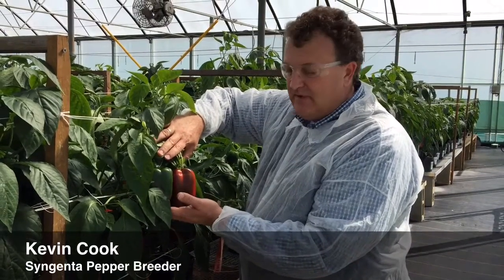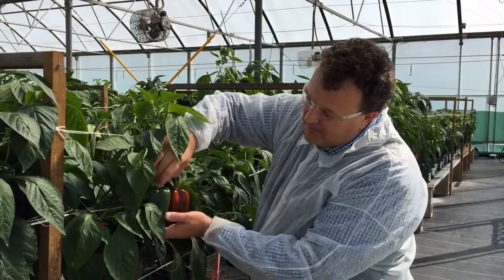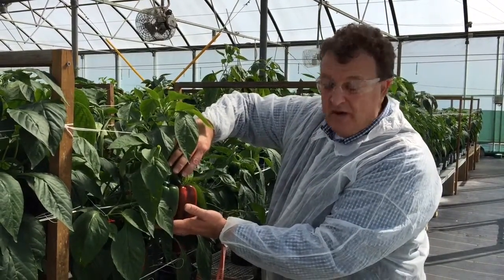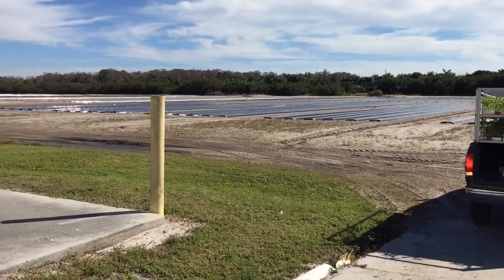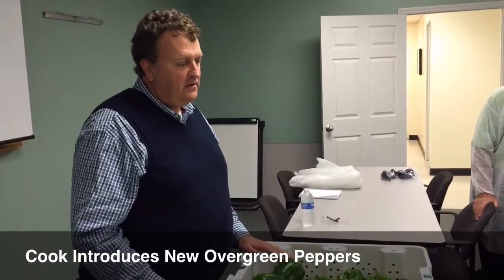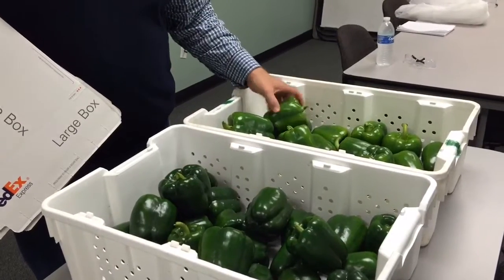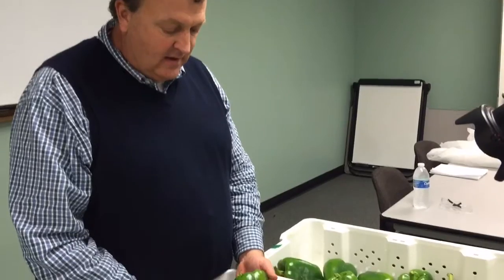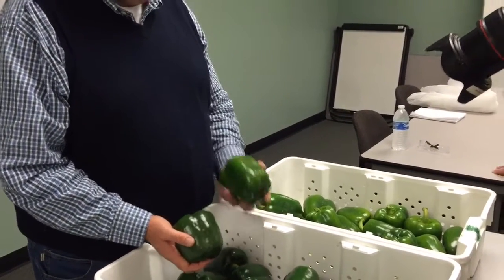Perfecting Peppers At Syngenta's Naples Labs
Picking perfect peppers takes patience and is done by hand pollination. (Video by June Fletcher)